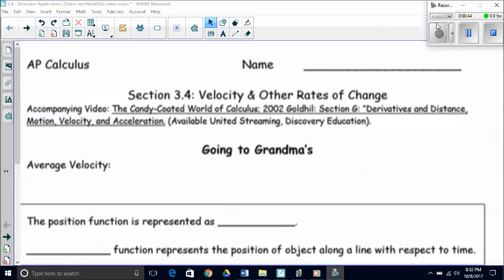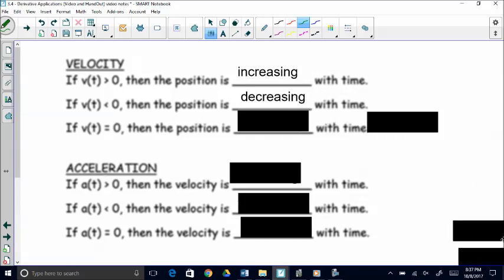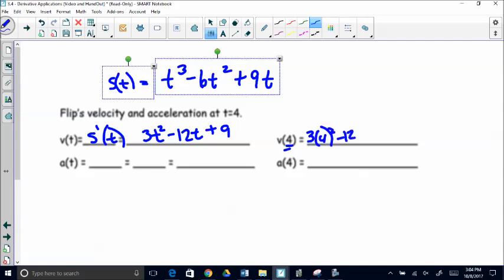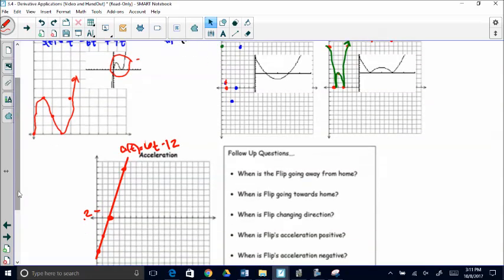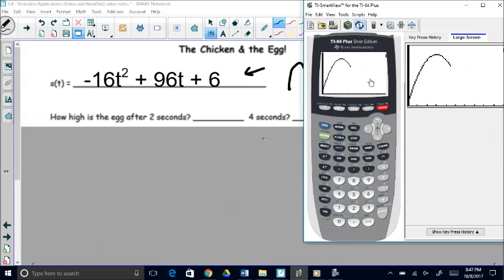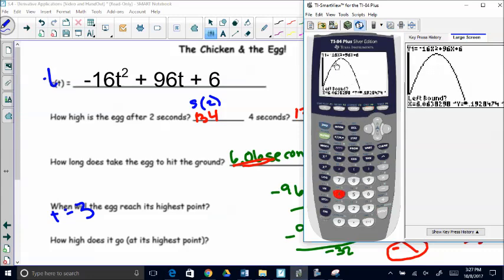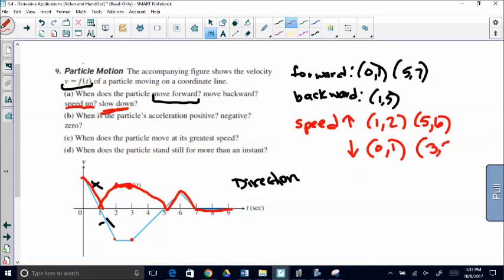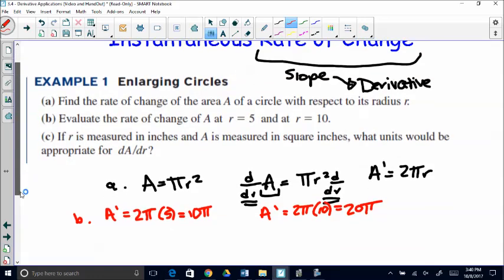velocity vs acceleration